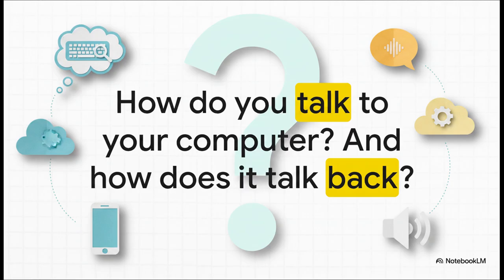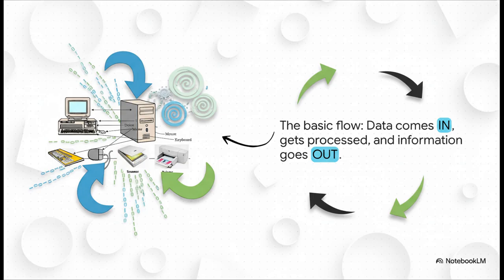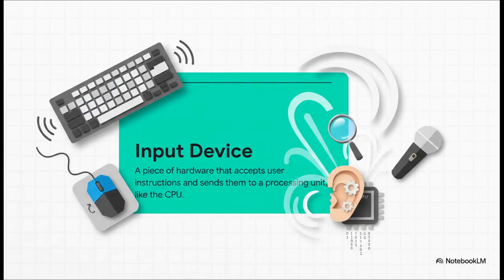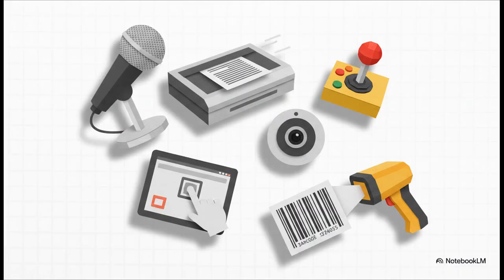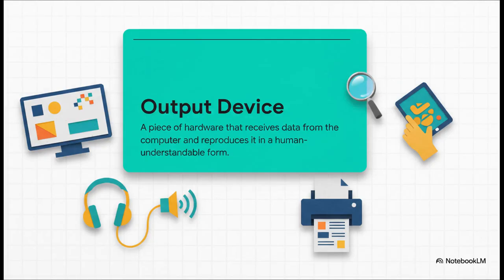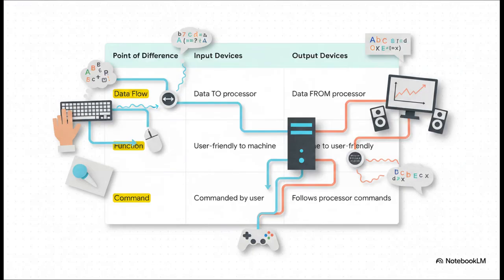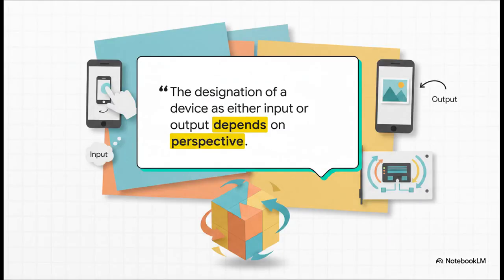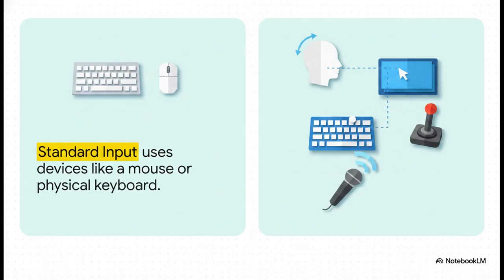Input & Output Devices: What's Actually Happening Behind the Scenes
💻 Want to understand Input and Output Devices in a simple way?

Input and output devices are essential parts of a computer system that help users communicate with the computer.

📚 In this video, you will learn:

🔹 Examples of input devices (keyboard, mouse, scanner)
🔹 Examples of output devices (monitor, printer, speakers)
🔹 How input and output devices work ⚡
🔹 Real-life examples

🔥 After watching this video, you will:

Understand input and output devices clearly
Know how computers interact with users
Build strong computer basics 🚀

👉 If you want to learn computer fundamentals easily, this video is for you!

00:00 - Introduction 🚀
00:30 - What are Input Devices?
02:00 - Examples of Input Devices 💻
03:30 - What are Output Devices?
05:00 - Examples of Output Devices 🖥️
06:30 - How Input & Output Work ⚡